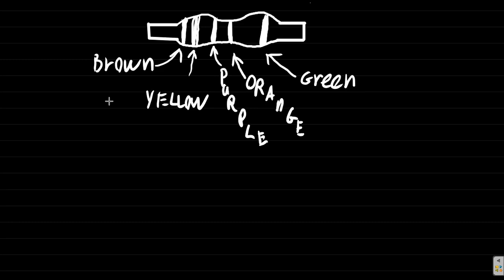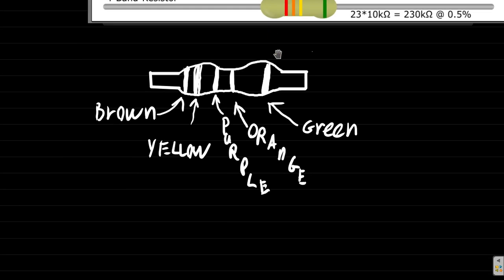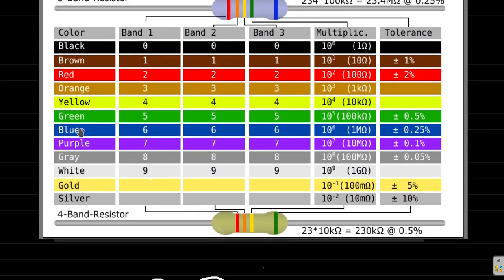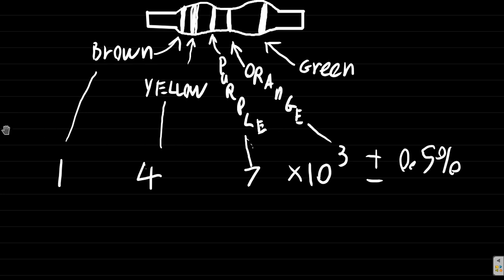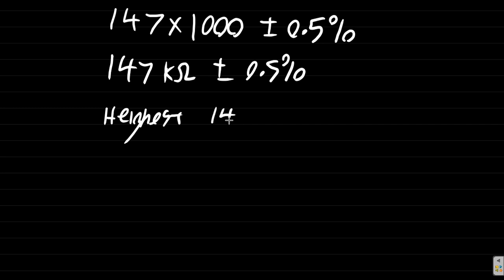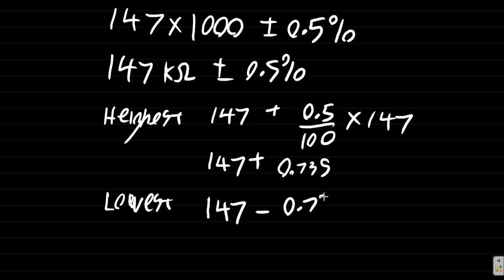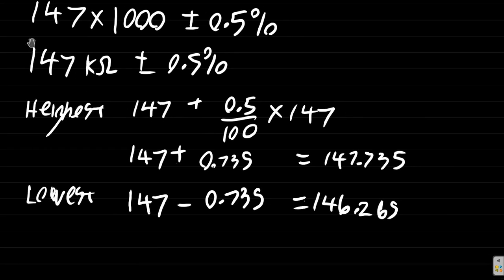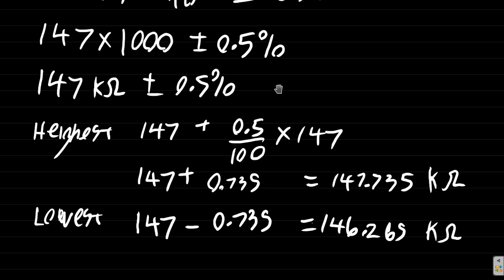Resistor Color Code Calculation Example 81024a